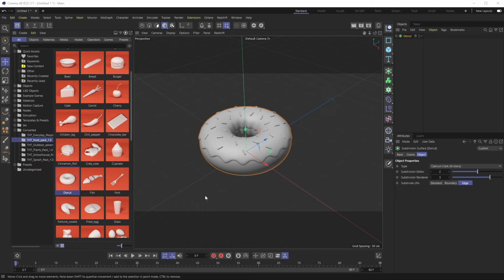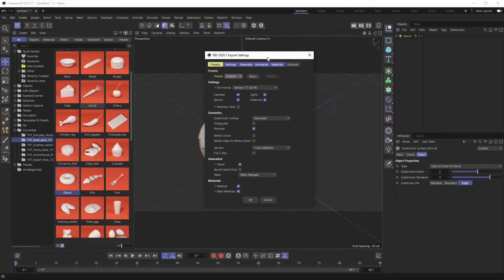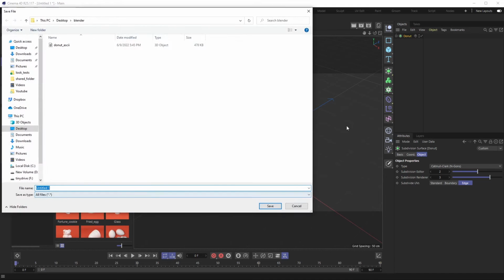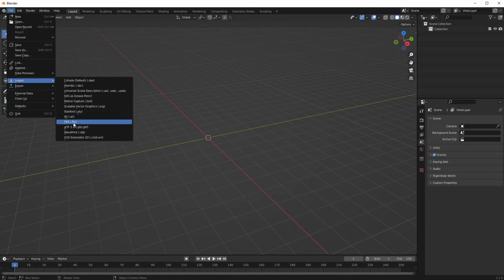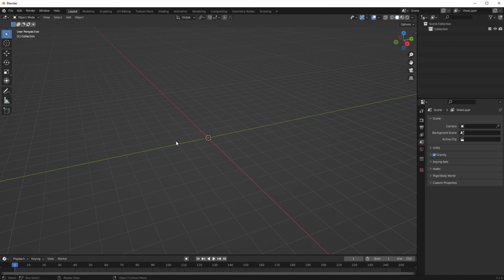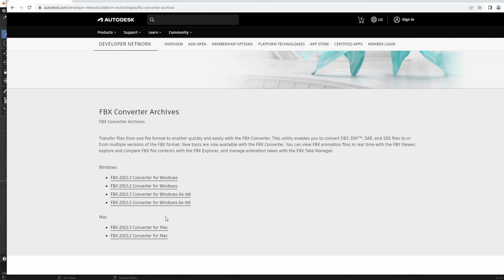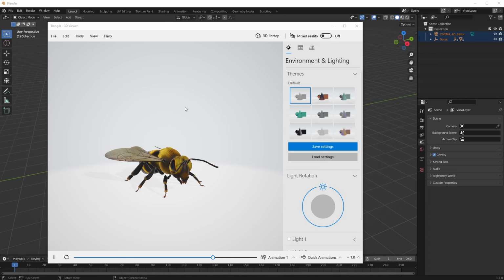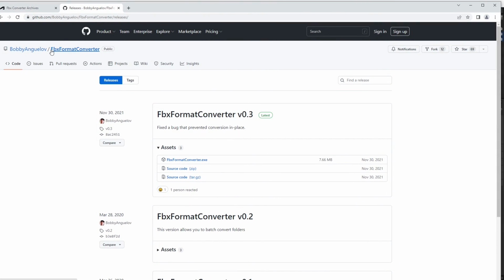C4D | Quick Tip #8 - FBX formatting Fix for Blender!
In this quick tip I show you how to use C4D to fix FBX formatting errors for Blender and other programs that need a binary FBX file instead of an ASCII FBX files. I also show you a couple other ways if you don't have C4D!